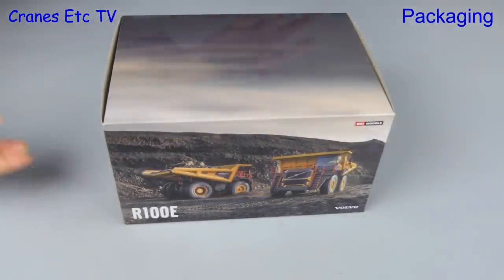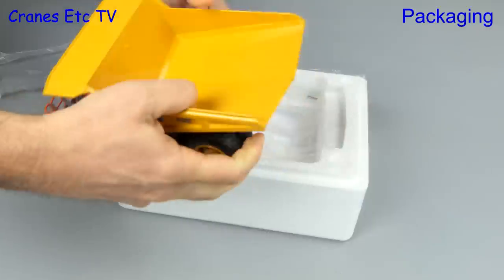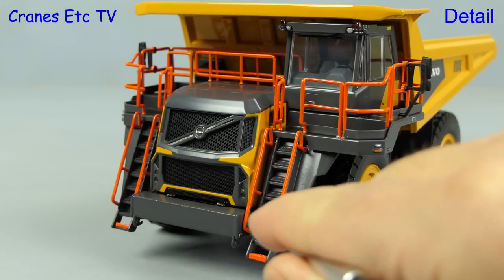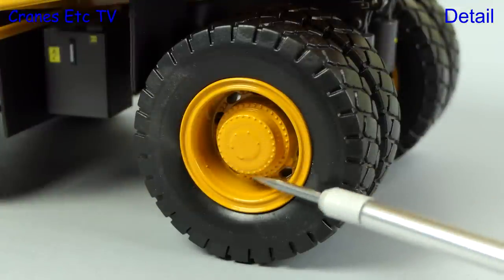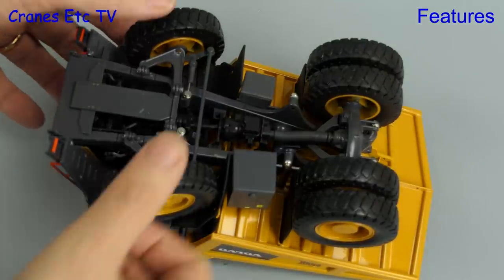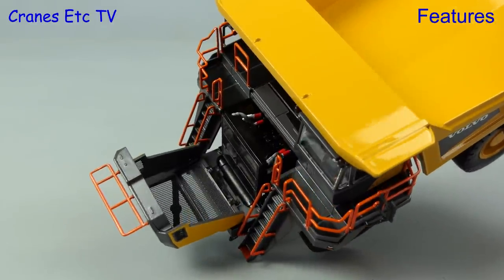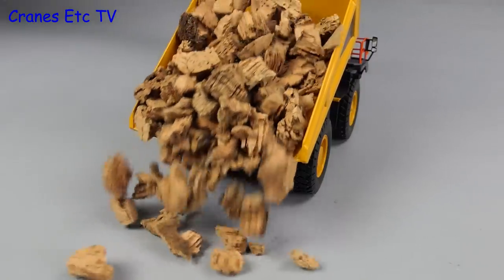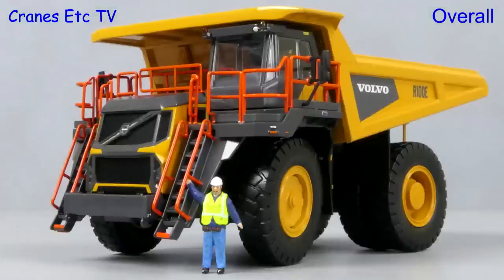WSI Volvo R100E Rigid Hauler by Cranes Etc TV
This is the Cranes Etc TV review of WSI Model's 1/50 scale model of the Volvo R100E Rigid Hauler.  The model number is 61-2003.